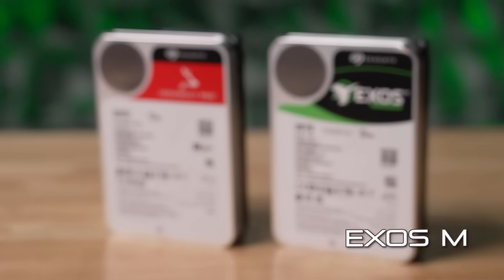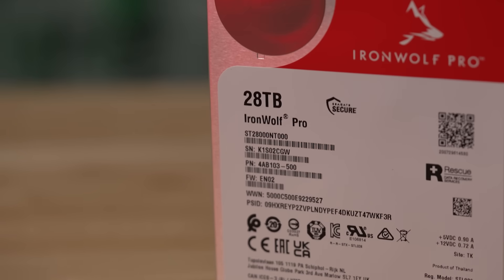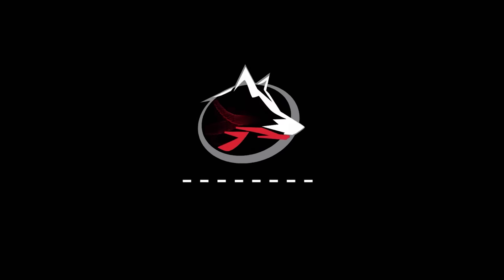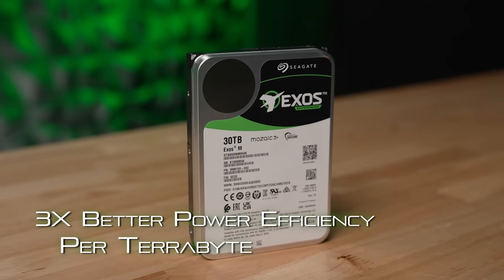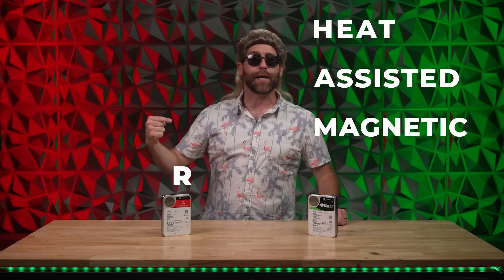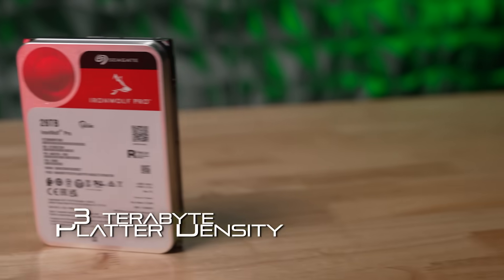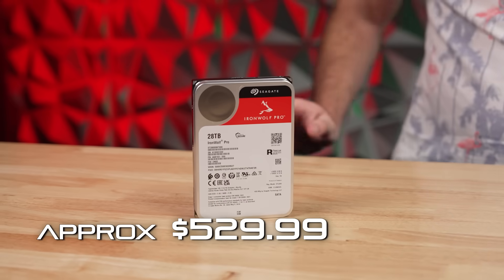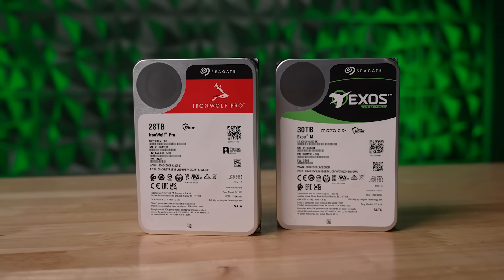This Seagate Drive Packs 30TB And Breakthrough Laser Power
This Seagate drive packs 30TB of capacity and uses breakthrough HAMR laser technology to push storage further than ever before. The Seagate Exos M 30TB is the highest-capacity hard drive on the market, built for massive data centers and cloud environments that demand next-generation performance.

Alongside the Exos M, Seagate’s IronWolf Pro drives bring advanced reliability and speed to NAS setups and small businesses, delivering the power to handle heavy workloads without compromise.

Whether you are scaling your business storage, building a cloud solution, or upgrading your NAS, Seagate’s latest lineup proves the future of hard drives is here and it is bigger, faster, and more reliable than ever.

Get in the game!